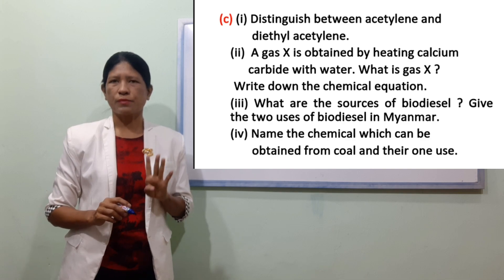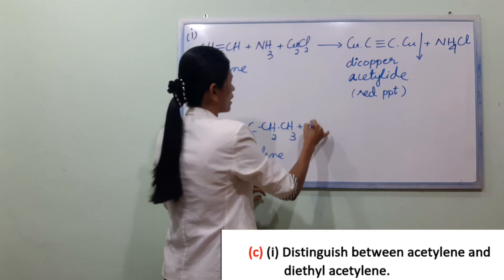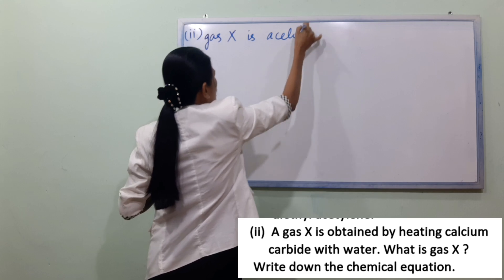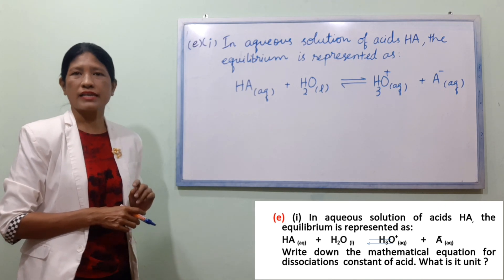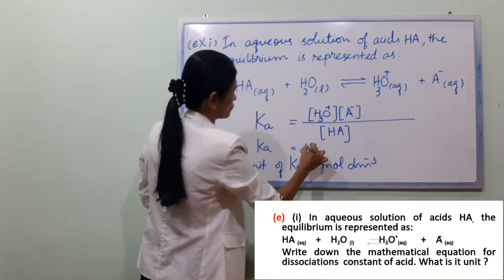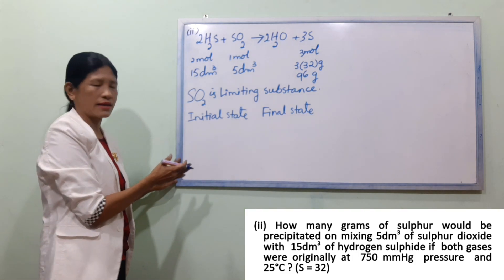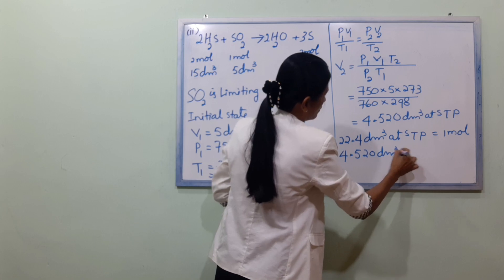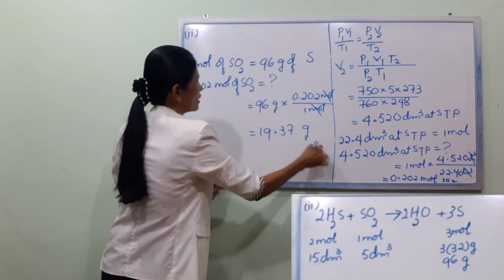Grade 11 Chemistry old questions, (2020) မေးခွန်းဟောင်းဖြေခြင်း, section-B long questions (II)